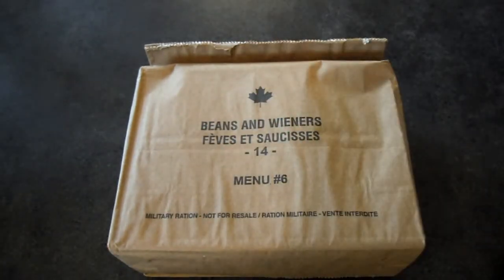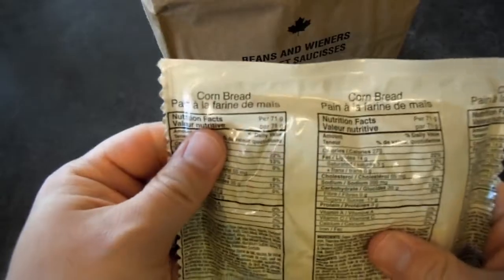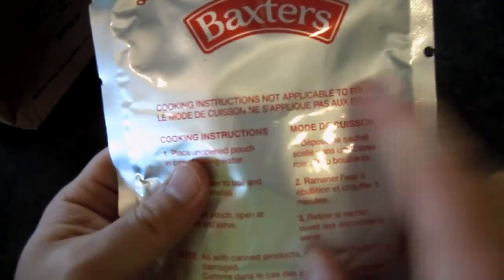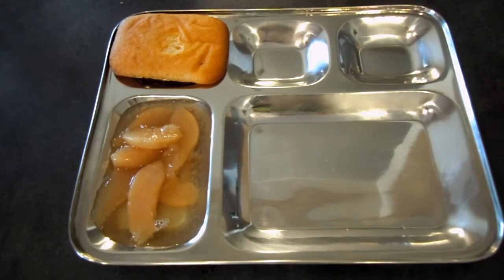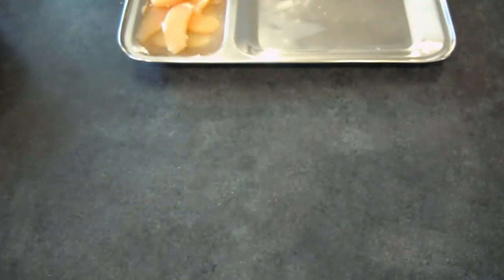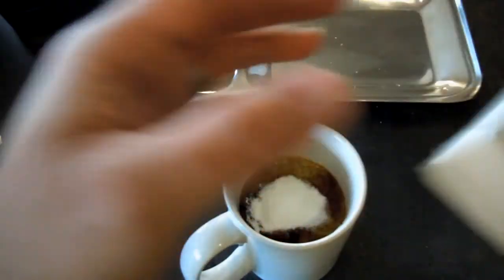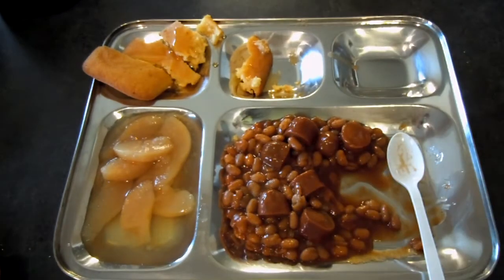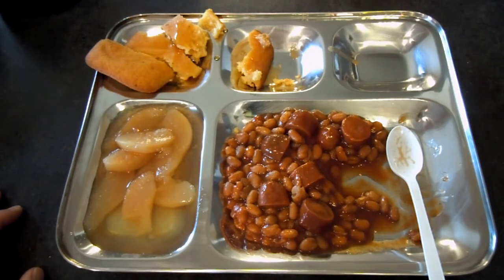Canadian IMP Review - Menu No 6 - Beans and Wieners